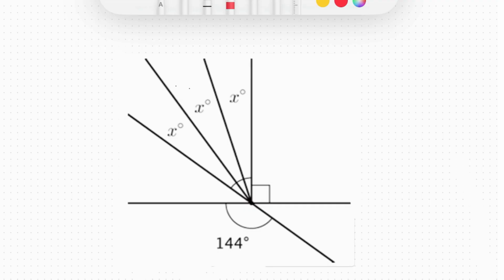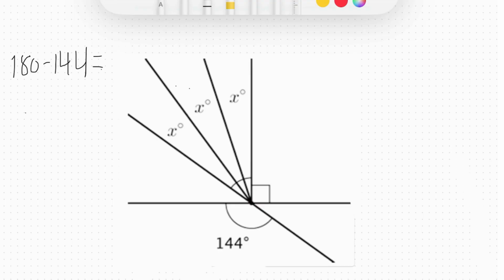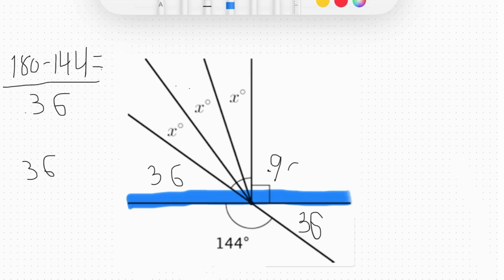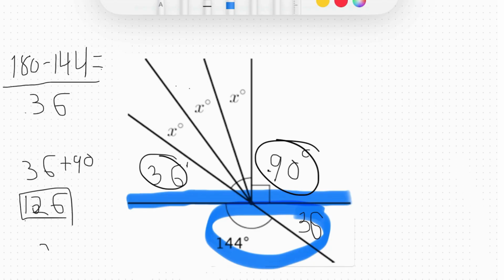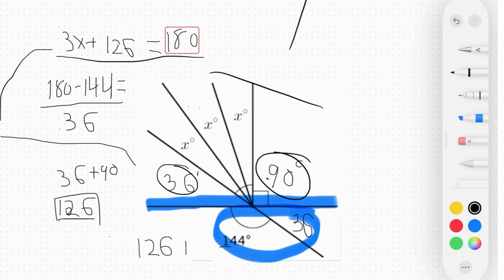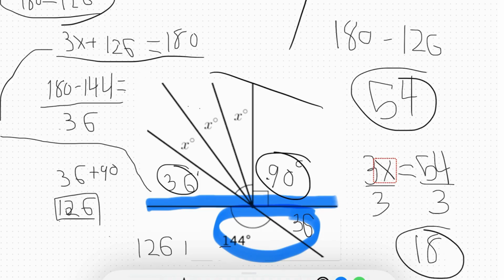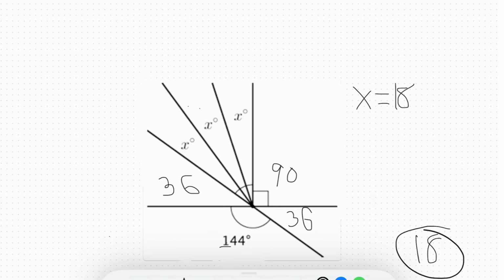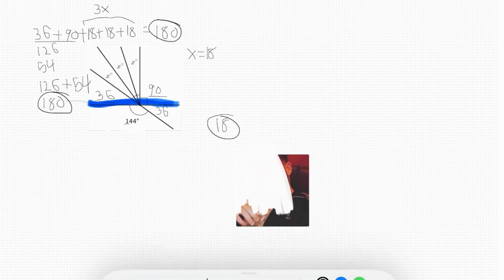Finding Missing Values in Angle Diagrams - Example #13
This video explains how to find the missing values in an angle diagram using supplementary, complementary, and vertical angles.